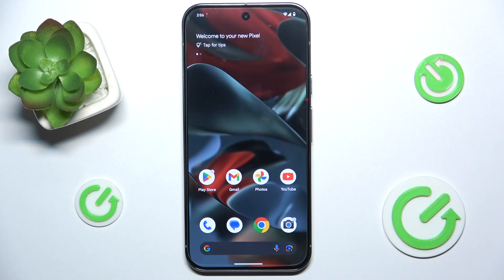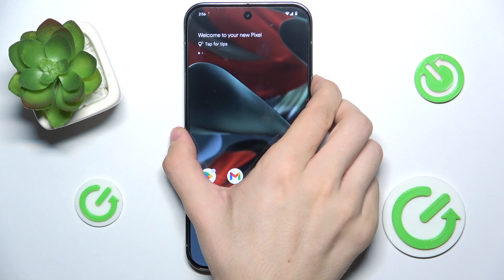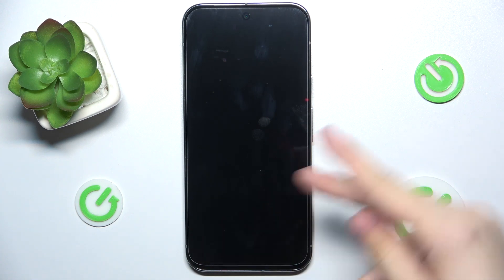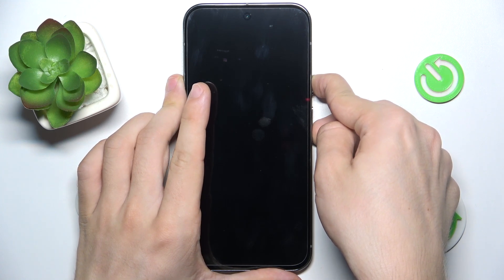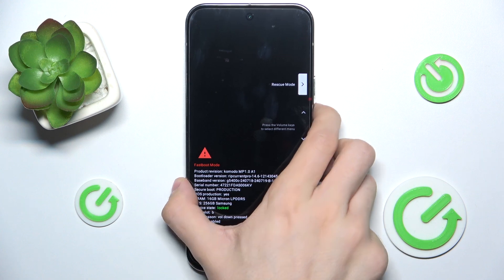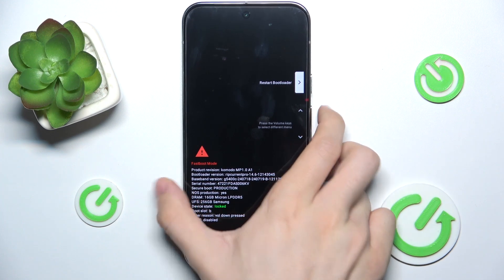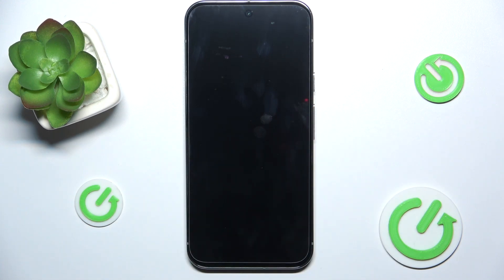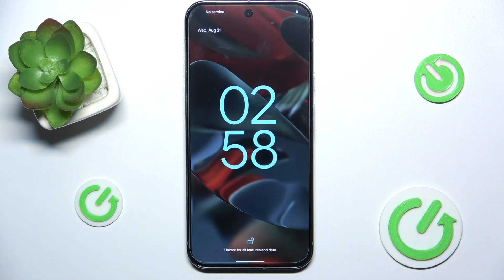How to Enter Bootloader Mode on Google Pixel 9 Pro XL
Learn how to access Bootloader Mode on your Google Pixel 9 Pro XL with this quick and easy guide. Whether you’re looking to unlock the bootloader, perform a factory reset, or troubleshoot your device, entering Bootloader Mode is the first step. In this video, we’ll show you exactly how to get into Bootloader Mode, explain what it is, and why it’s important for advanced users. Perfect for anyone who wants to gain more control over their device or perform essential maintenance tasks on their Pixel 9 Pro XL.

Questions:

How do I enter Bootloader Mode on Google Pixel 9 Pro XL?
What is Bootloader Mode on Google Pixel 9 Pro XL?
Can I unlock the bootloader on Google Pixel 9 Pro XL?
How do I exit Bootloader Mode on Google Pixel 9 Pro XL?
What are the risks of using Bootloader Mode on Google Pixel 9 Pro XL?